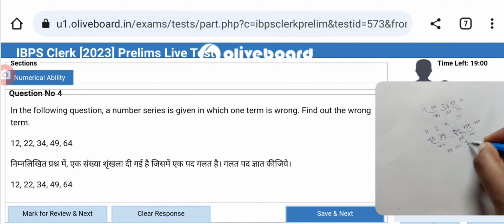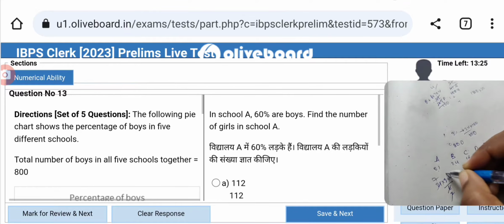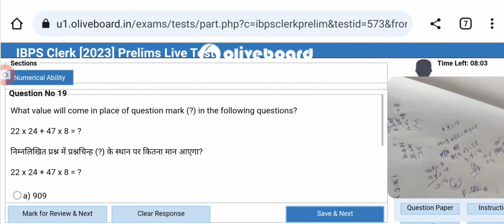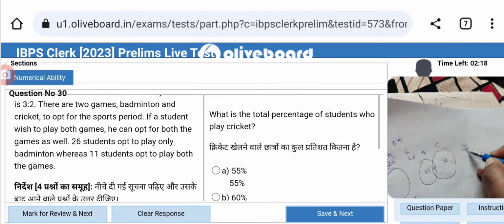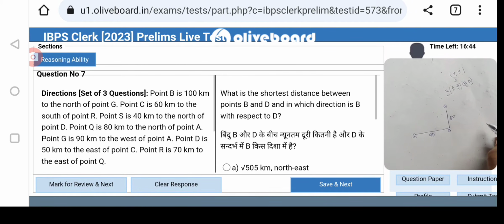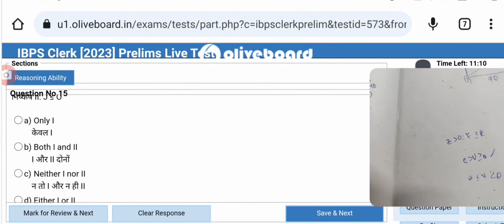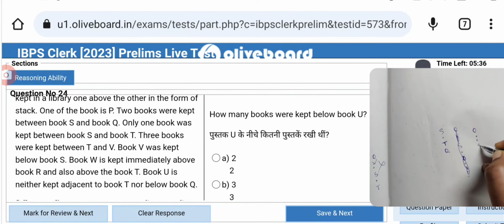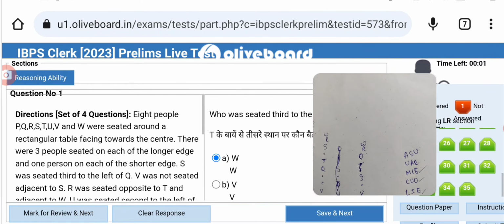🎯✍️ IBPS clerk prelims live mock|| way of attempting mock test (quant+reasoning)